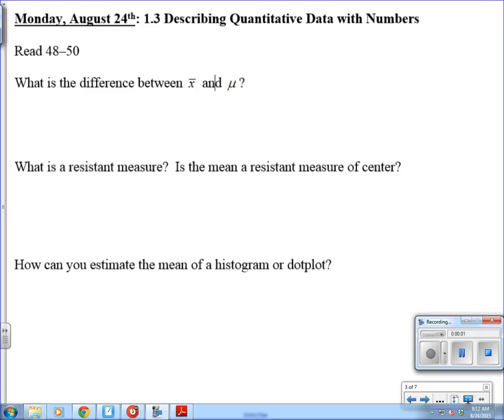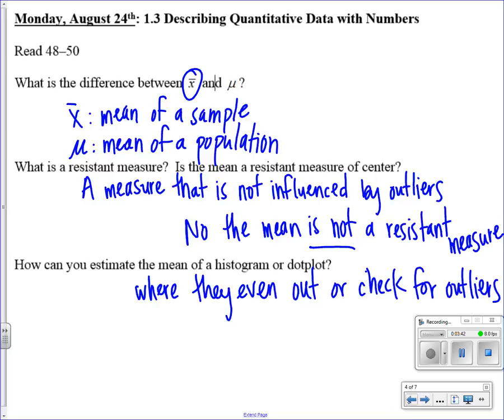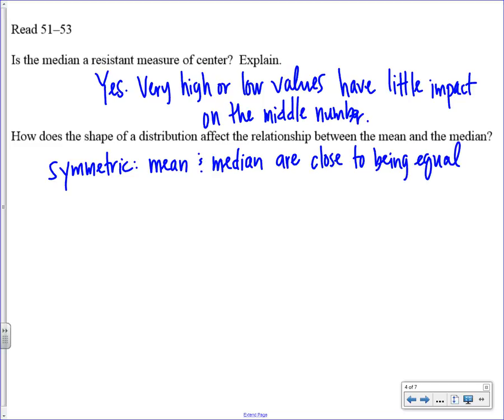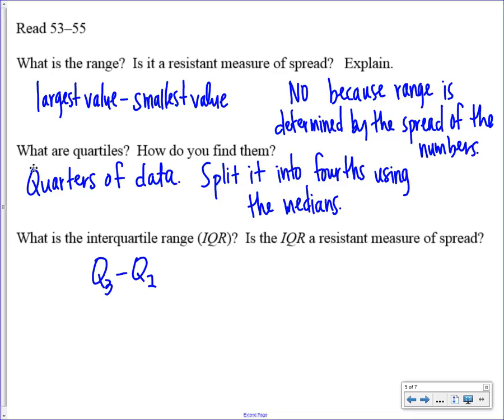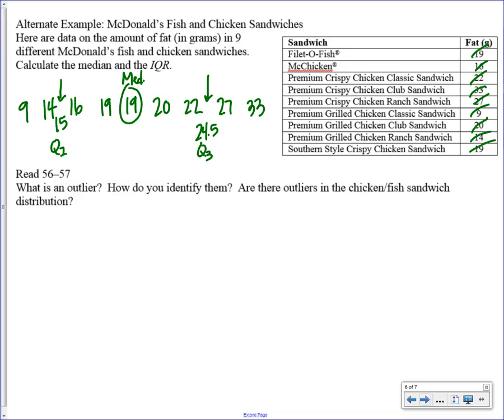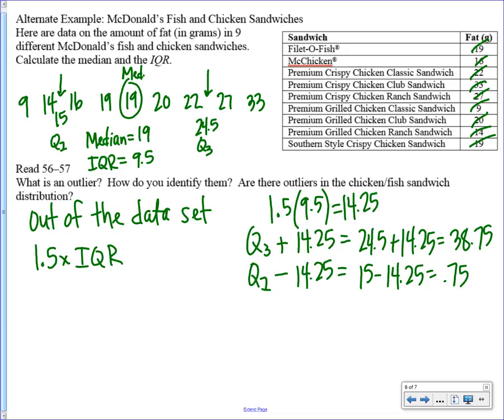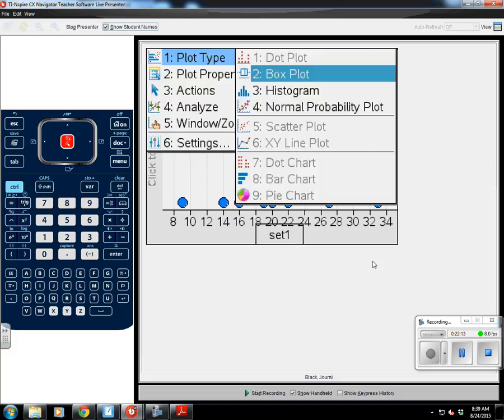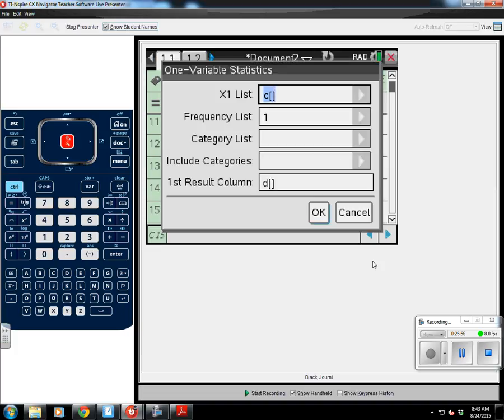1.3 Notes AP Stats